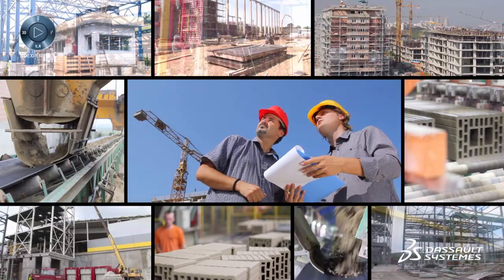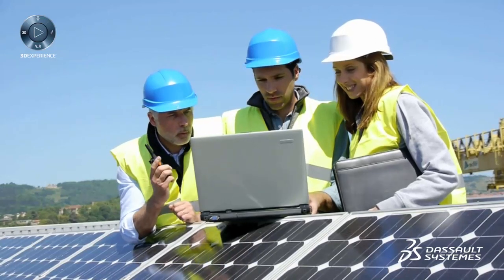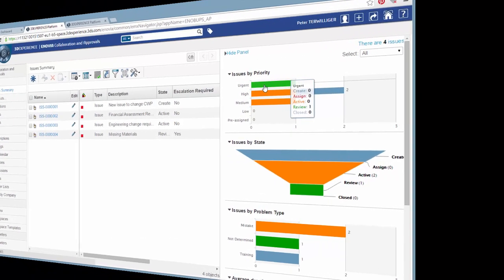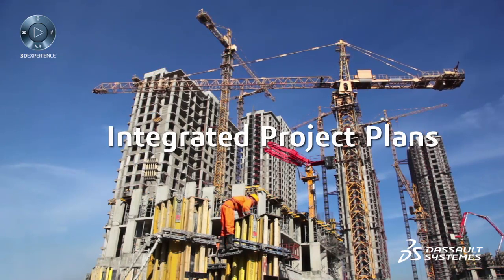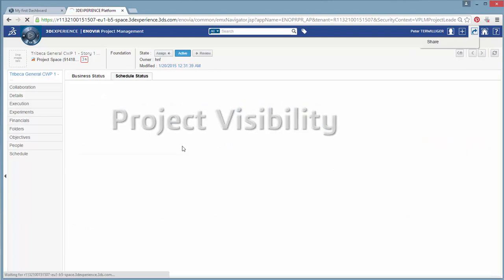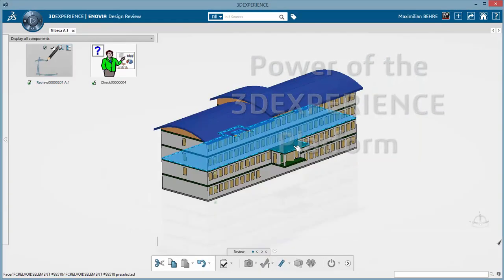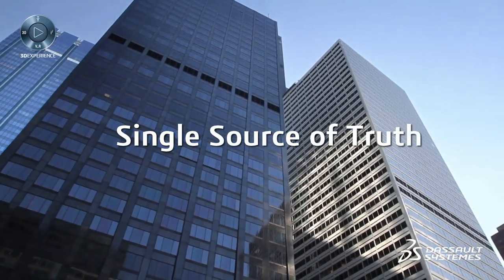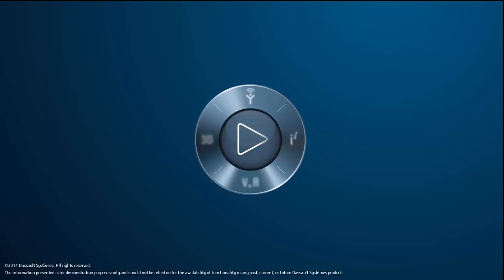Optimized Construction Industry Solution Experience - Dassault Systèmes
Optimized Construction Industry Solution Experience - Dassault Systèmes. Optimized Construction Industry Solution Experience provides a collaboration based project backbone that enables centralized project and data management, construction simulation for better planning and execution, and the right information to be available to the right people at the right time.